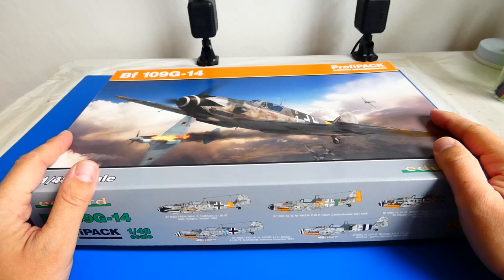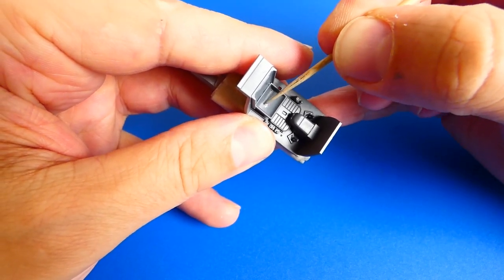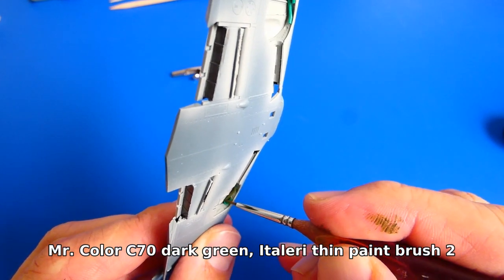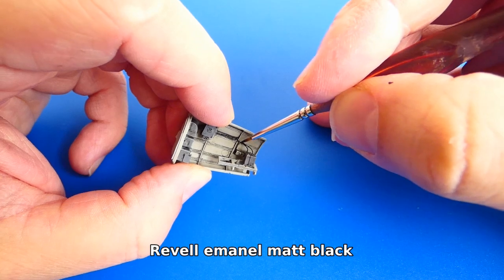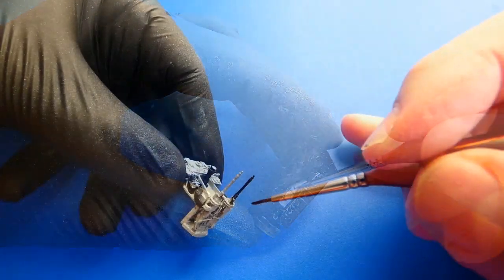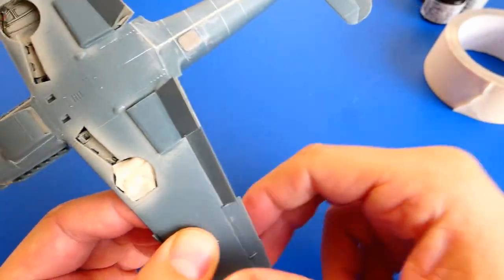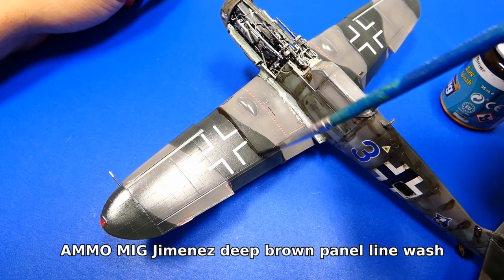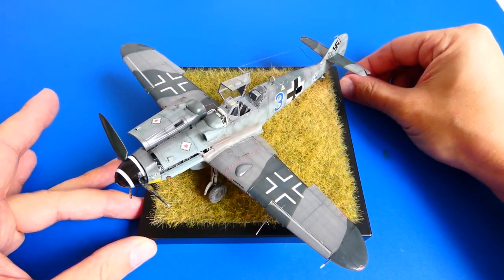Messerschmitt Bf-109G14 Eduard 1/48 scale with Resin DB 605 engine FULL BUILD VIDEO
Hi friends. Thank you all for your support. This video is about the Eduards 1/48 Bf-109 G14 profipack kit. As a addition to the model I build a resin Daimler Benz 605 engine and a radio station. No Nazi propaganda here. I build this model during my Covid quarantine. You can hear my hoarse voice in the video :D. Enjoy the video my friends. I will also add a link to my Facebook and Instagram page. See you soon with another project. Michal